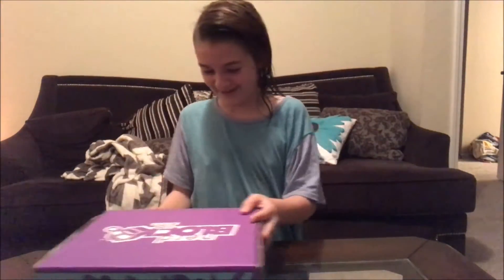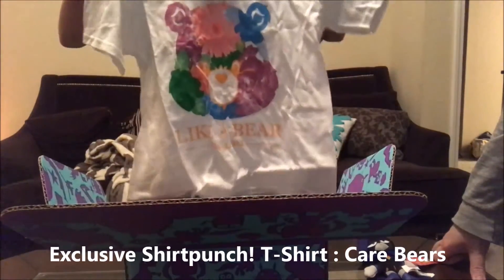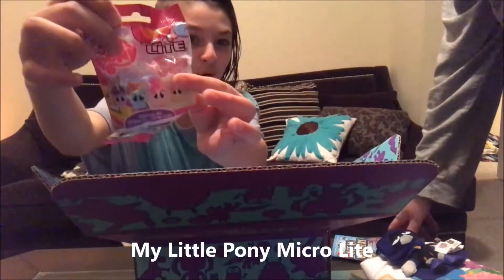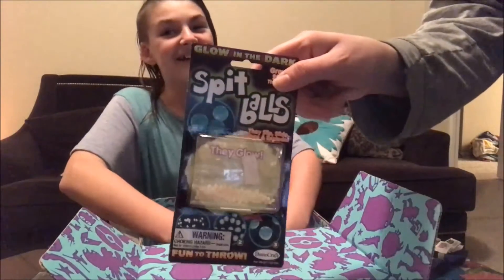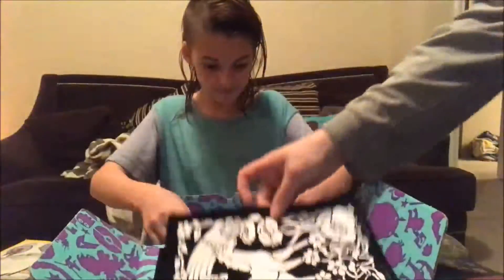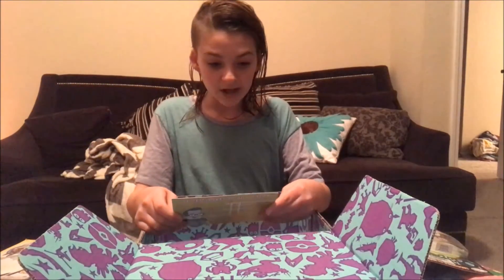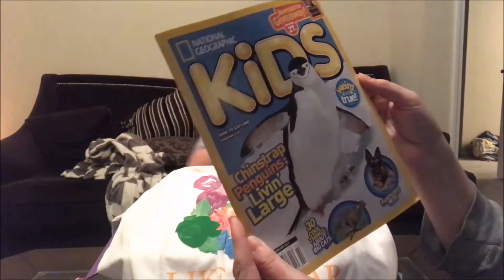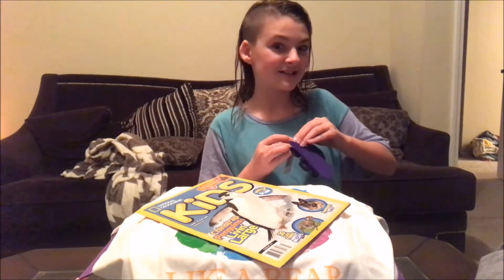Nerd Block Jr | January 2017 Reveal | Surprise Package!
Haley got Nerd Block Jr as a gifts from some of our friends. She loves it so much! The newest one was so awesome. Inside we found:
An Exclusive Shirtpunch! T-Shirt Care Bears
Glow in the Dark Spit Balls
Teen Titans Go! Raven Backpack Clip
Velvet Coloring Pack
Trolls Patch
Ocean Wonders Growing Animals
National Geographic Kids Magazine
My Little Pony Micro Lite

Do you like to go to Build A Bear? So do we!! Check out some of our Build-A-Bear videos:

Disneyland is one of our favorite places to go! We love to post videos from our trips to Disneyland and Disney’s California Adventure parks!

We are a mom and daughter who love to talk about all things Disney and Disneyland! We also love to talk about toys and cosplay. Some of our favorite things are: anything Disney, Star Wars, Shopkins, Doctor Who, Ghostbusters, My Little Pony, Legos, Build a Bear, Pokemon, Moose, Funko, and Tsum Tsum. Our videos are lively, funny, and a little bit crazy!